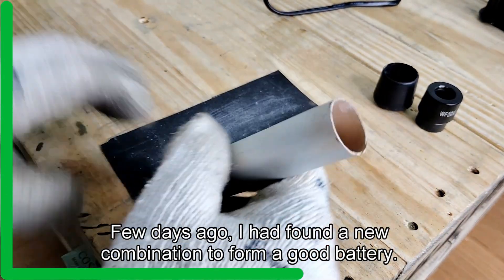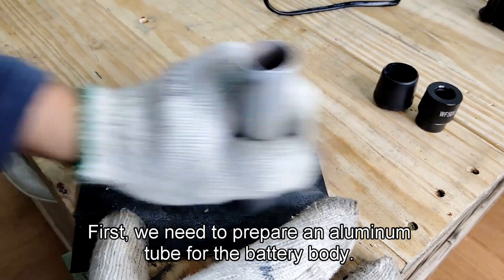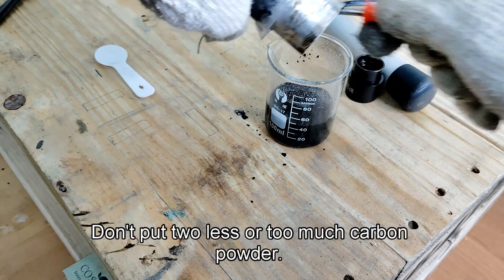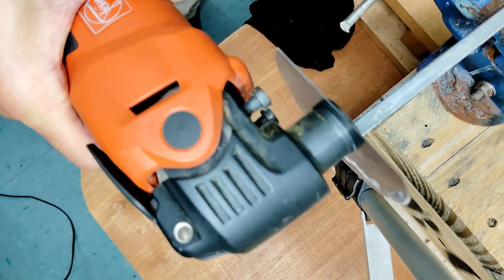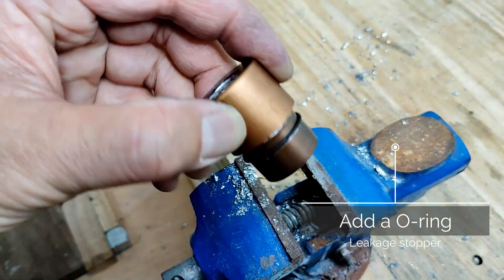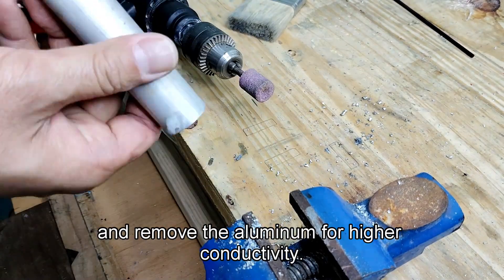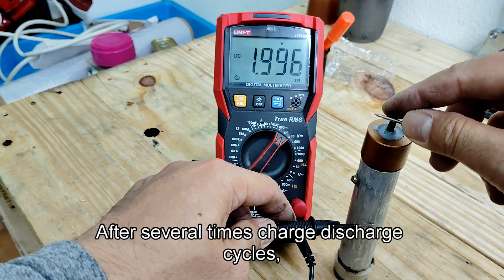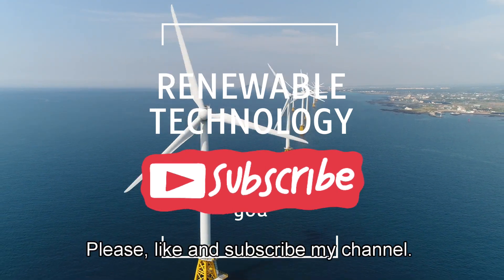[SodiumSuflateBattery] ChemicalEnergy RenewablePoweR PowerWithin BatteryTechnology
In this video, we delve into the fascinating world of sodium sulphate batteries and explore the captivating science behind chemical energy. Join us as we uncover the power within these innovative energy storage solutions and understand how they harness the potential of chemical reactions.

With advancements in technology, sodium sulphate batteries have emerged as a promising alternative for sustainable power storage. They offer a range of benefits, from increased efficiency to reduced environmental impact. Through a careful examination of the science behind chemical energy, we aim to provide you with valuable insights into this cutting-edge technology.

Throughout the video, we break down the complex concepts and mechanisms that make sodium sulphate batteries function. We explore the intricate process of energy conversion and how it is driven by chemical reactions within the battery. By delving into the science, we gain a deeper understanding of the inner workings of this revolutionary power source.

Join us on this educational journey as we highlight the key role played by chemical energy in sodium sulphate batteries. We uncover the potential applications of this technology, ranging from renewable energy storage to powering electric vehicles. Discover the future possibilities and advancements that await us in the world of sustainable energy.

Don't miss out on this enlightening exploration of sodium sulphate batteries and the science of chemical energy.